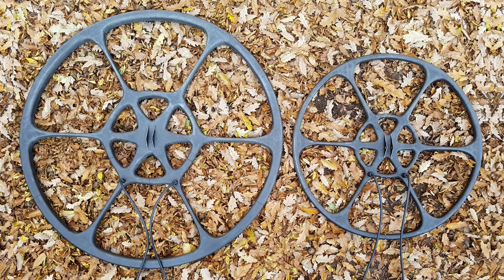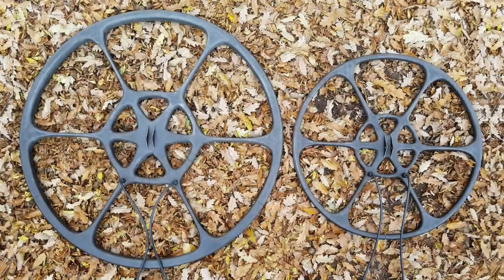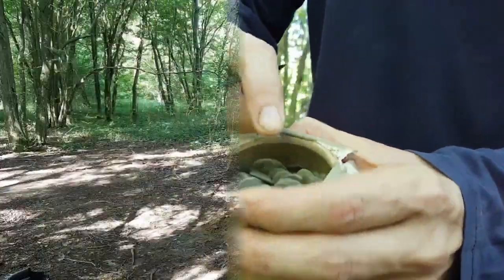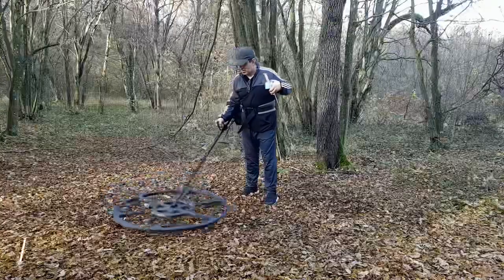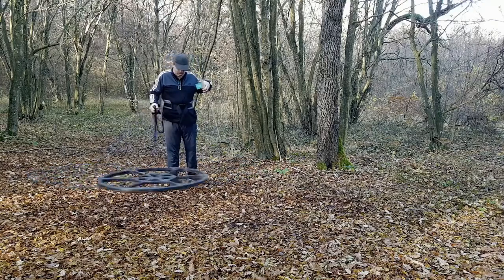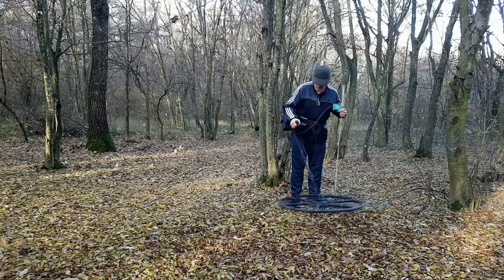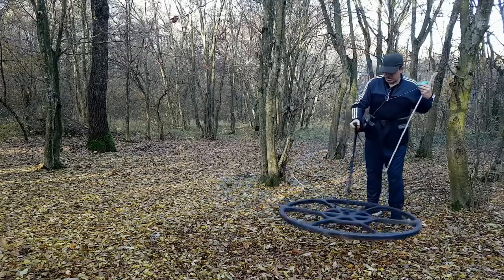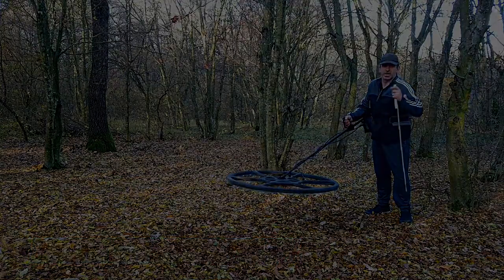June 19, 2023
بی شک جی پی ایکس ۵۰۰۰ یکی از بهترین و موفق ترین فلزیاب های موجود در بازار ایران است. از راههای افزایش عمق جی پی ایکس ۵۰۰۰ استفاده از کویل های مختلف در سایز و اندازه های متفاوت است،از جمله کویل های که با جی پی ایکس ۵۰۰۰ مورد استفاده قرار میگیرند می‌توان به سایزهای ۴۵ دابل دی و مونو ، ۵۵ سانت مونو و دابل دی ، ۶۴ مونو و دابل دی اشاره نمود. با توجه به واردات زیاد جی پی ایکس ۵۰۰۰ و استفاده فراوان از آن در واقع اپراتورها بیشتر خواهان رسیدن به عمق های پایین تر هستند عمق های که سایر اندازه ها توان رسیدن به آن را ندارند،اخیرا شرکت نکسوس کویل های با کیفیتی را طراحی نموده است که سایز بزرگ‌ترین آنها ۴۲ اینچ است که هم مونو هستند ‌ هم دابل دی. این کویل دارای ثبات و پایداری عالی در عین حال سبک می‌باشد